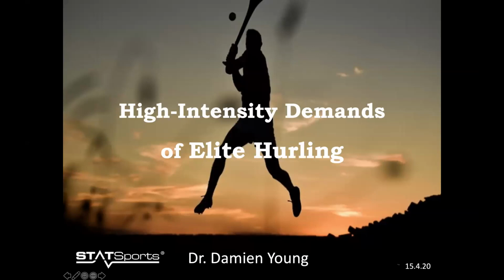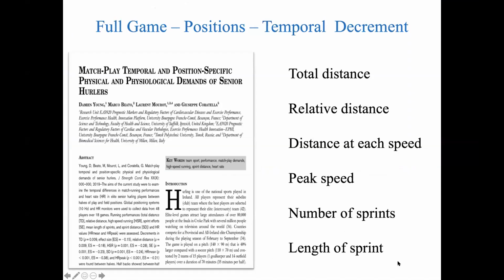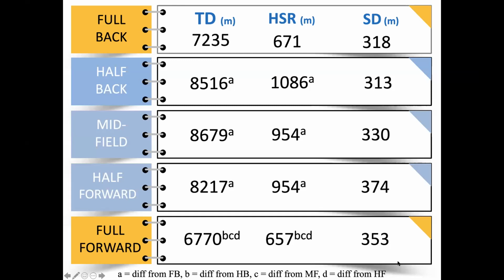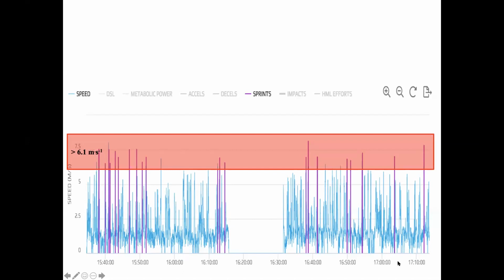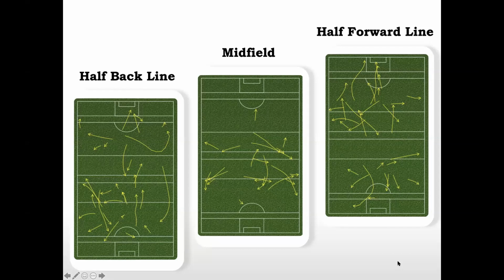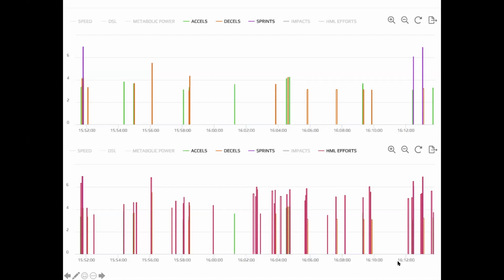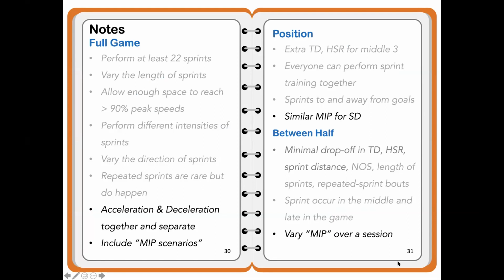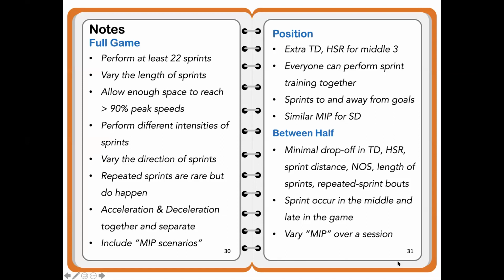STATSports Webinar Session 1 | Damien Young | Tipperary Hurling